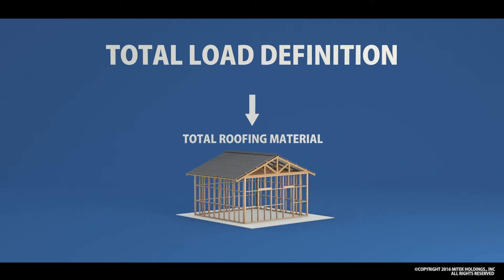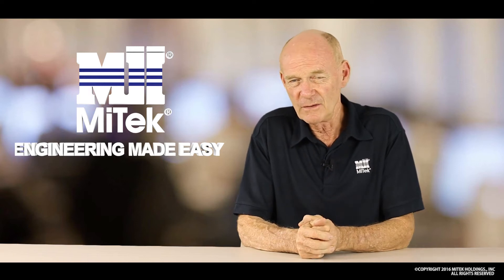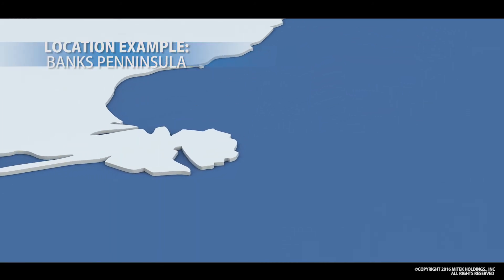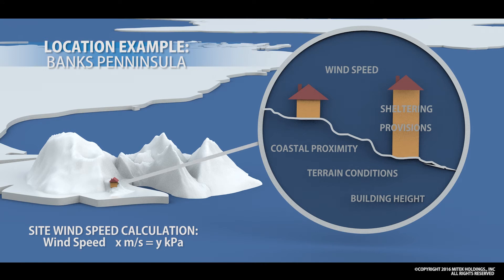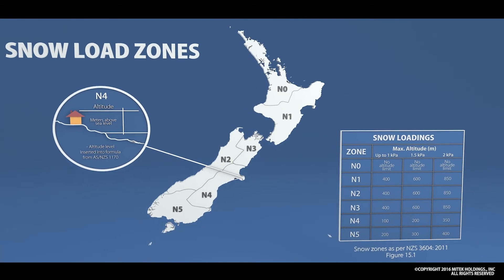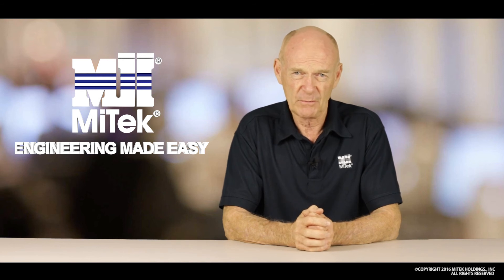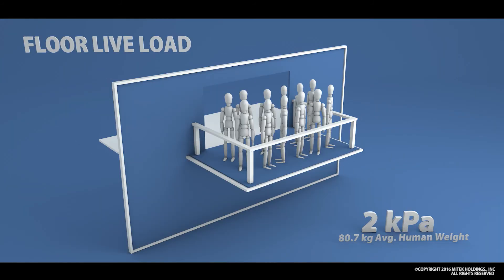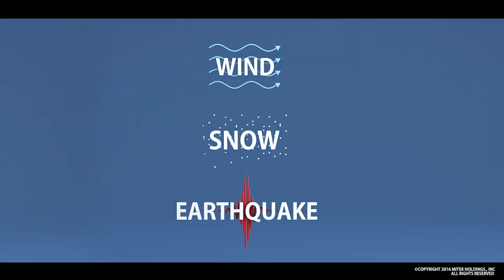Module 2 - How we get the loads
Residential construction,  basic engineering principals